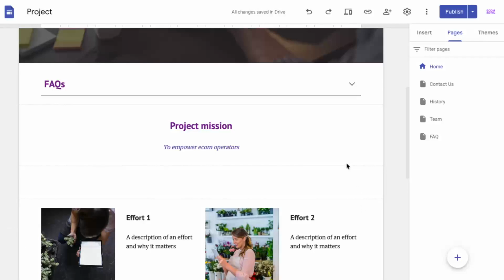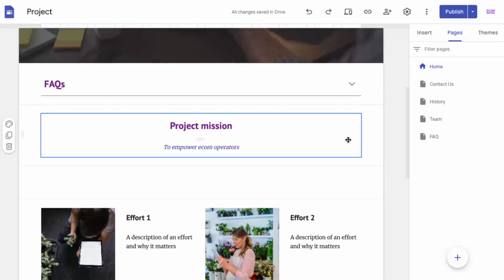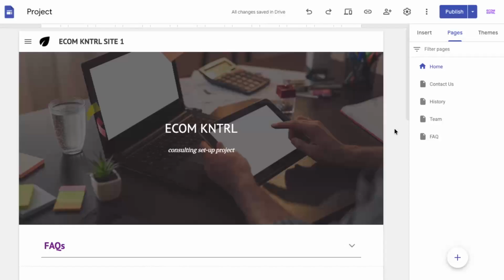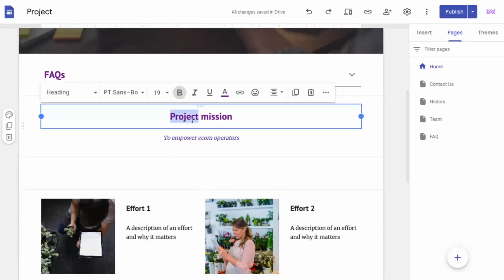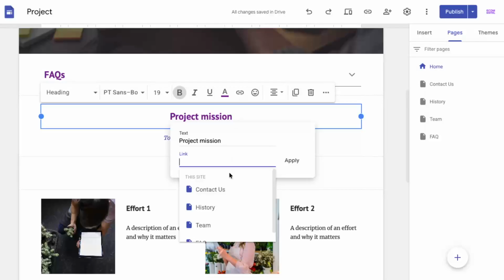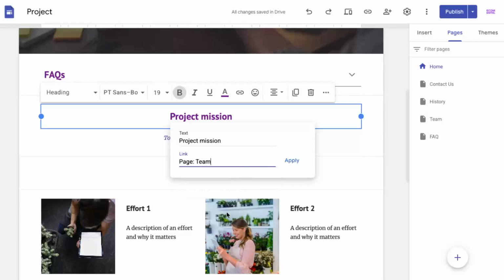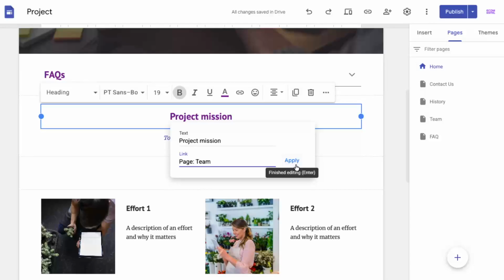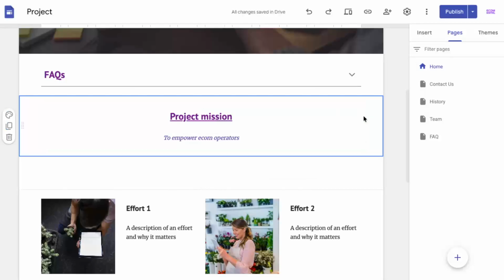How to Link to Another Page on Google Sites (2026) | Step-by-Step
In this tutorial, you'll learn exactly how to link to another page on Google Sites using the most current method available. Whether you're building a school project, business site, or portfolio, adding internal page links keeps visitors navigating through your content smoothly. This step-by-step walkthrough covers how to select text or buttons, insert the link, choose the correct internal page, and publish your changes so the link goes live. No outdated steps here — this reflects the latest Google Sites interface. By the end, you'll have working internal links connecting your pages exactly the way you want.